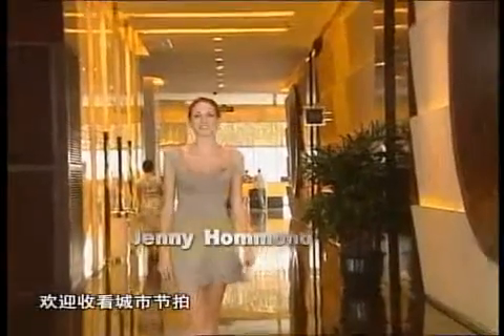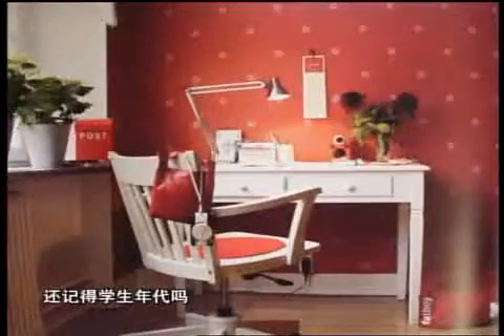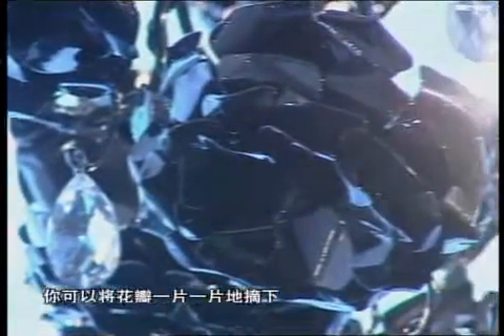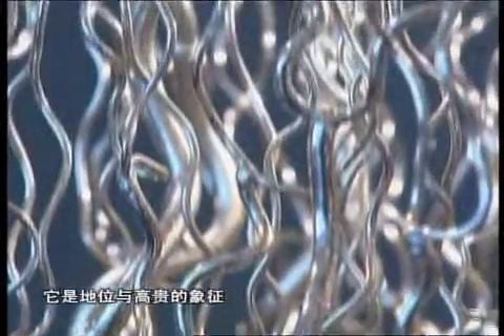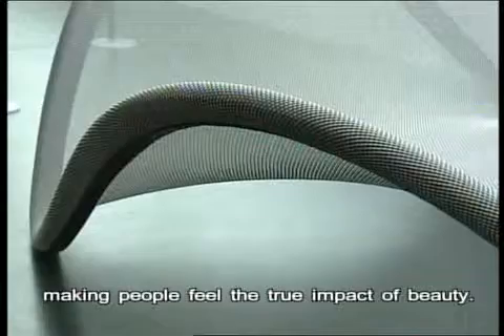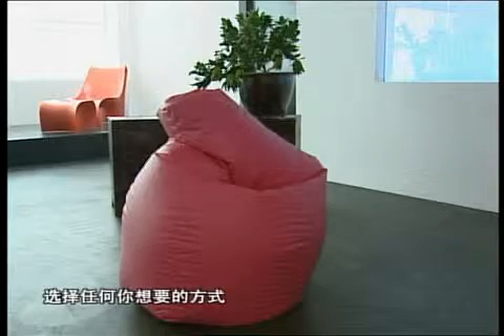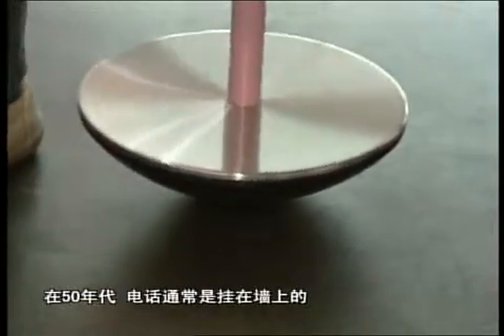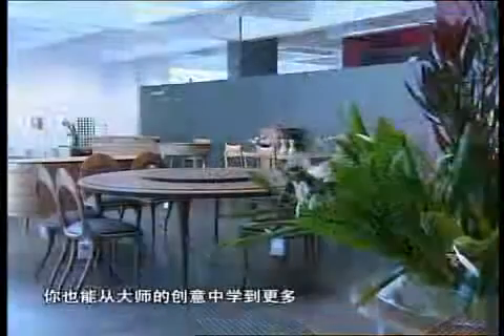ICS_CityBeat Shaghai Design Centre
ICS_Citybeat October

Shanghai Design Centre_Intro